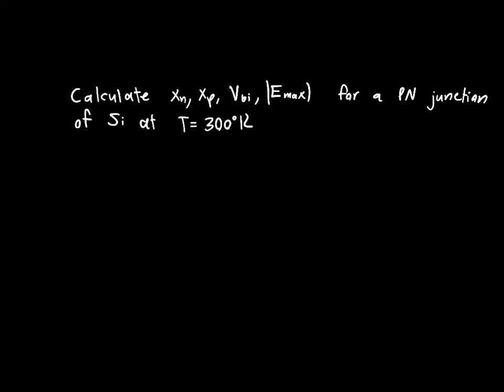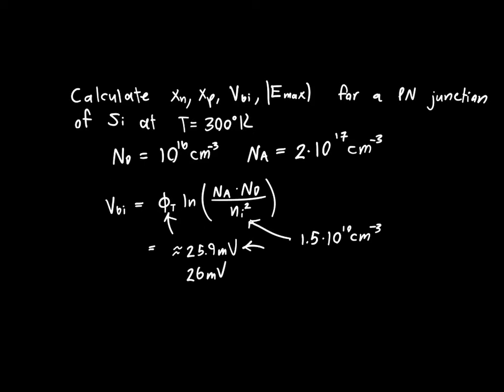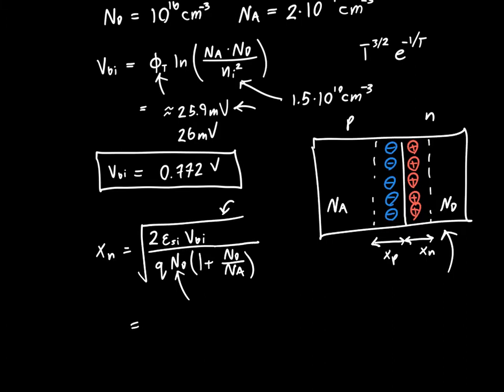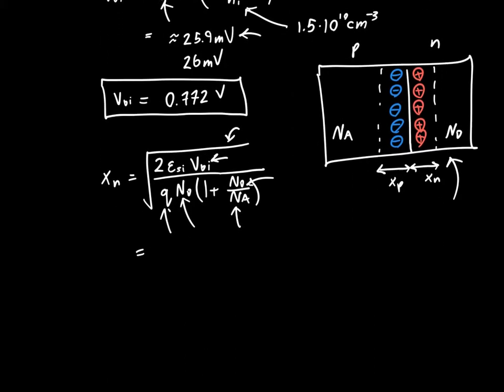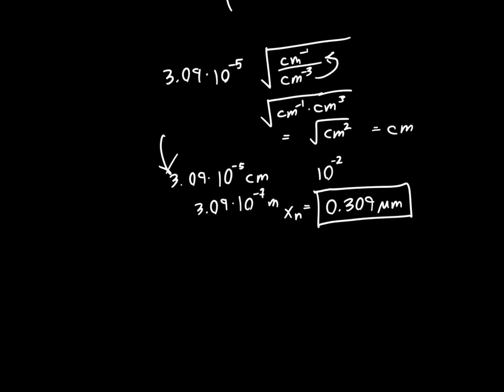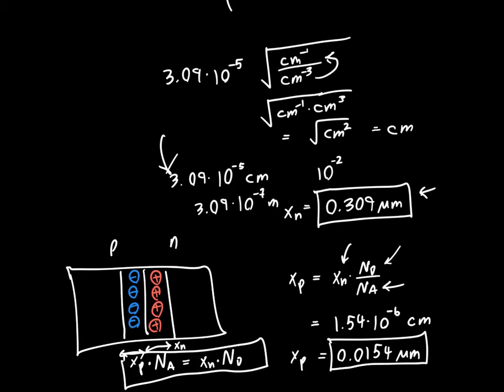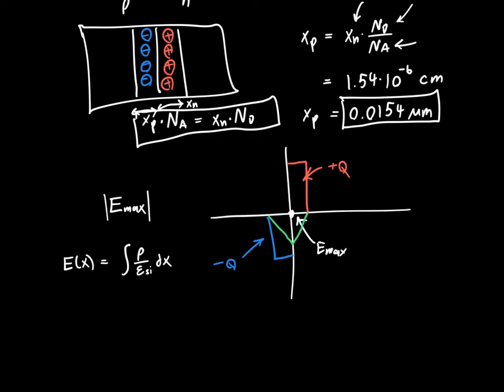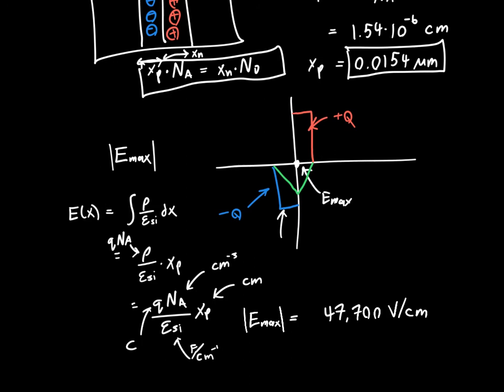PN Junction Example: Depletion Width, E-Field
In this video I give an example of how to calculate the depletion width, electric field, and built-in potential of a P/N junction diode given a certain doping concentration and temperature.